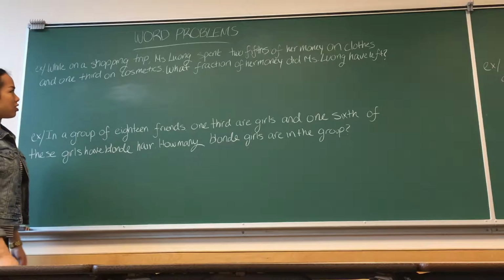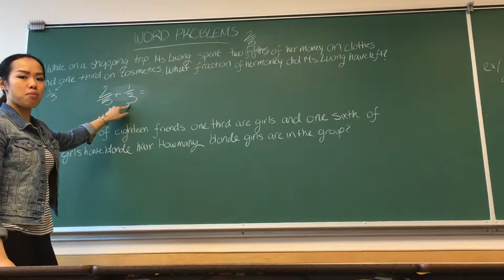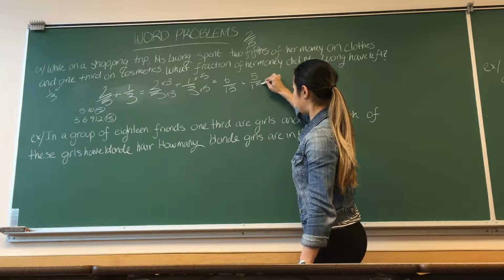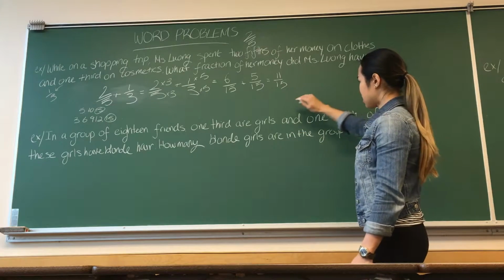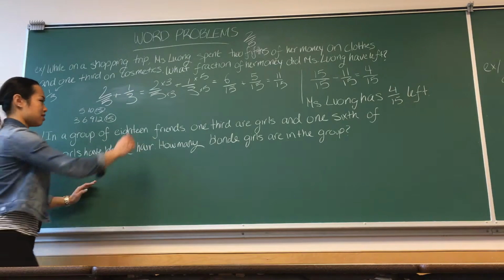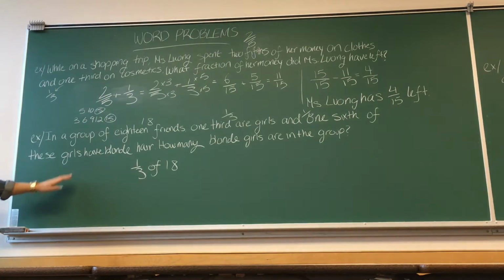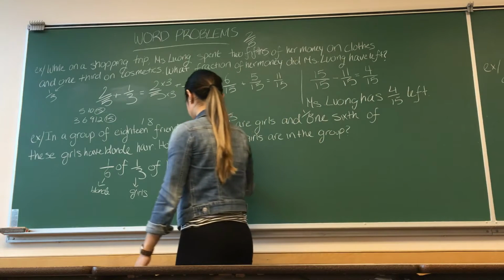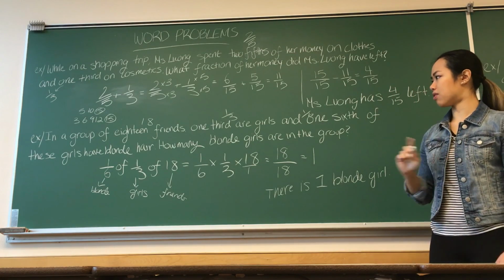Problem Solving with fractions